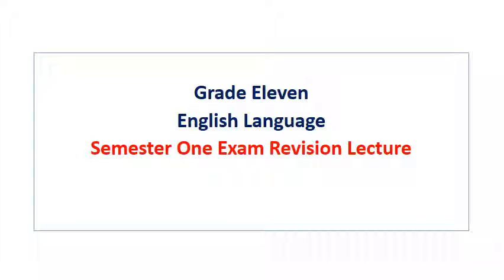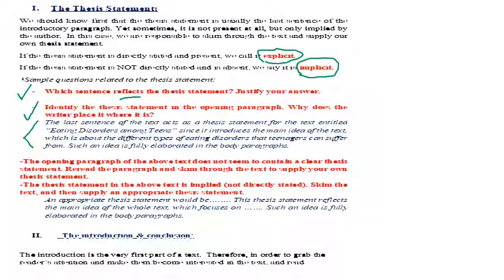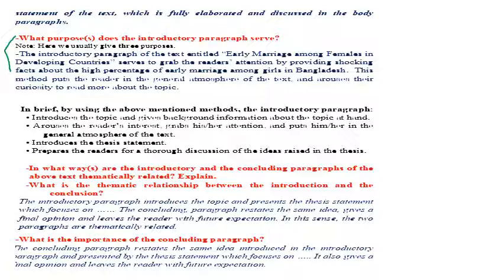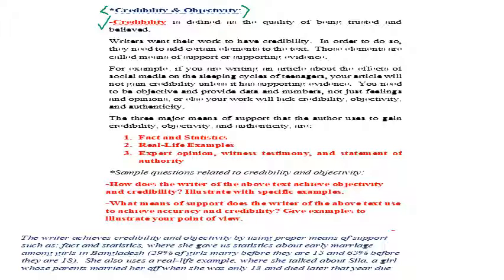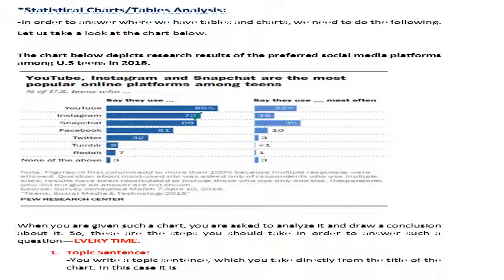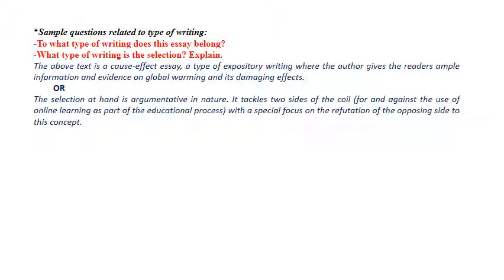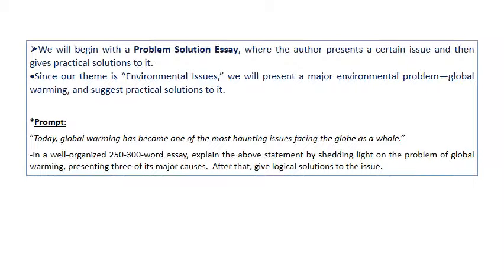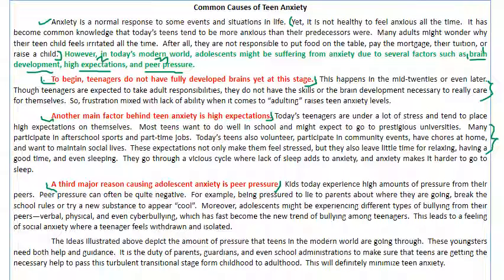Grade 11 Wk14 Revision Lecture